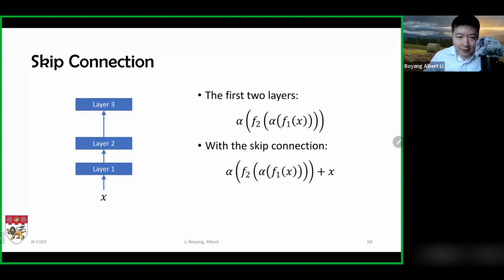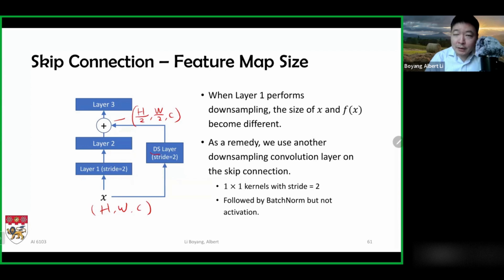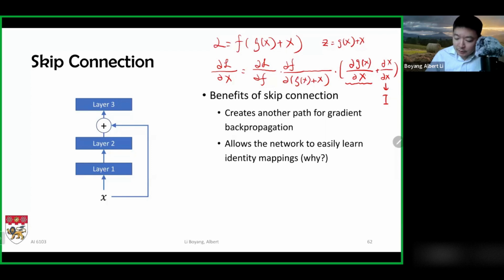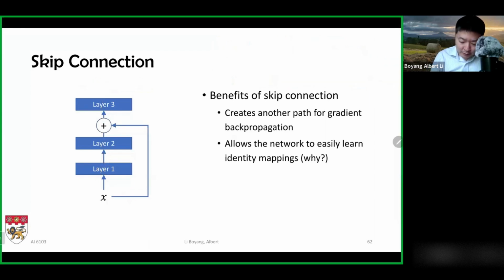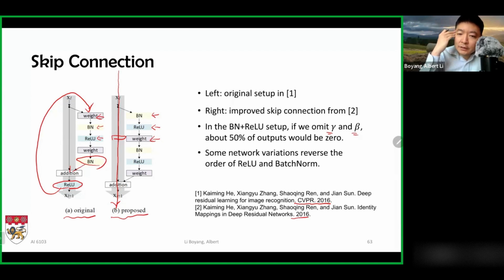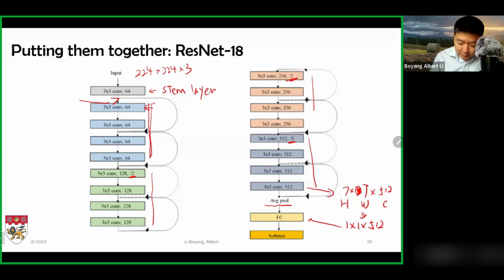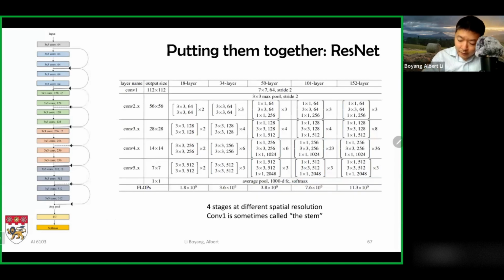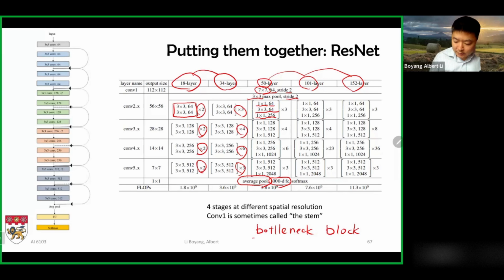4.5 Skip Connections and Residual Networks